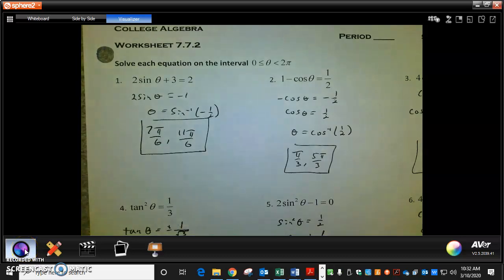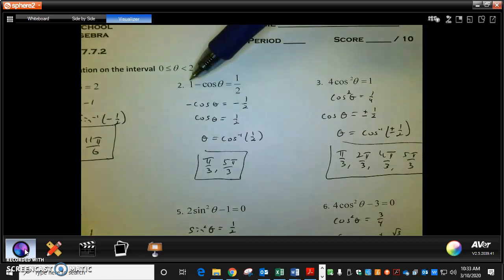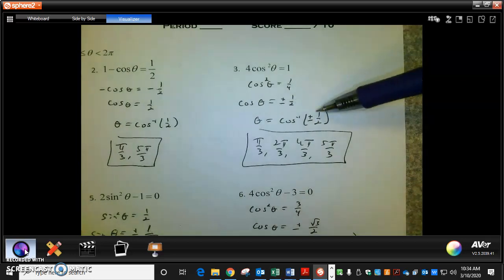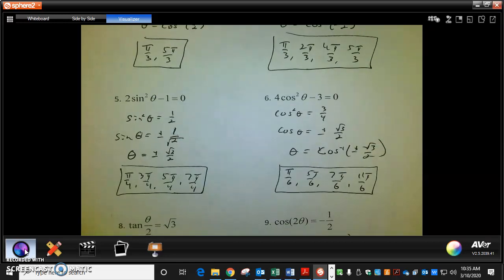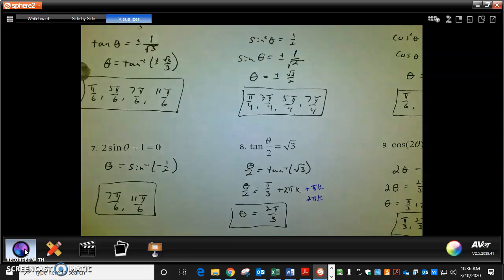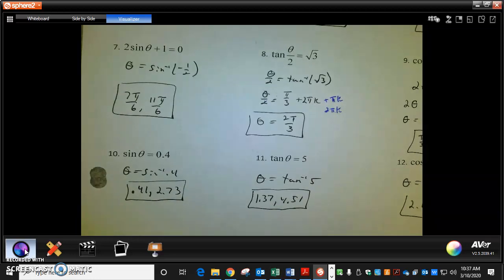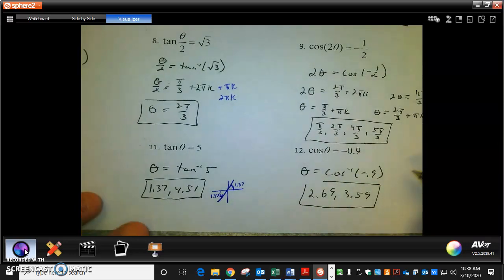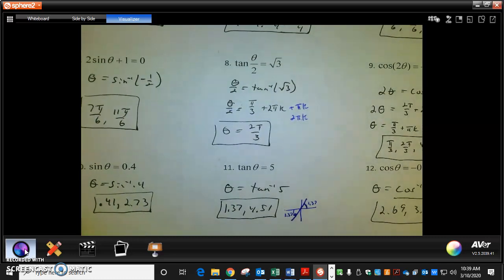HW 7 7 2 Answers